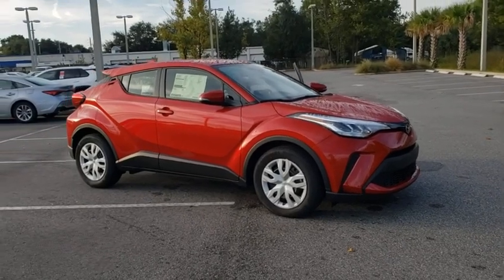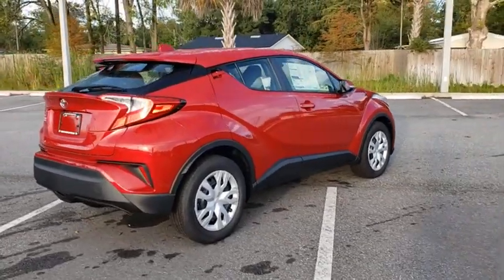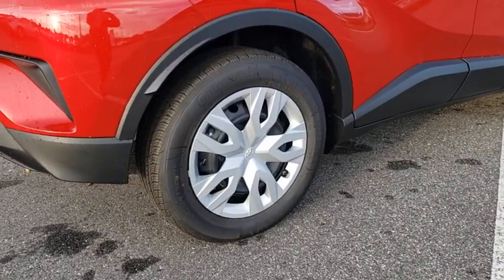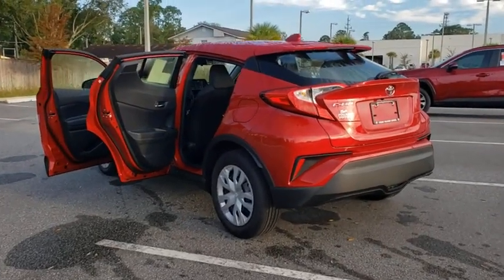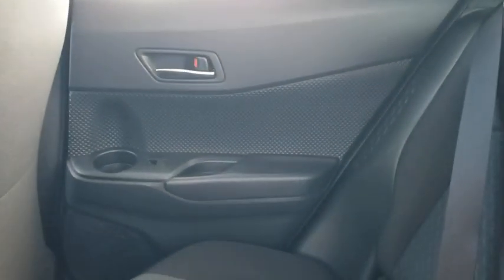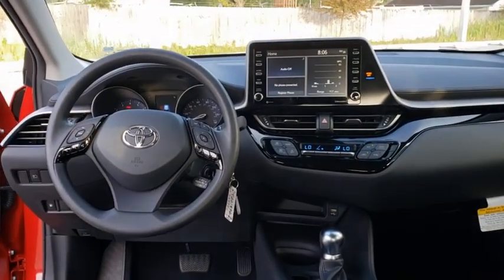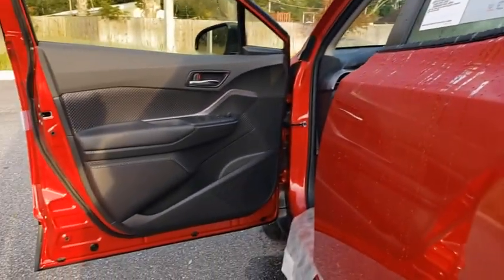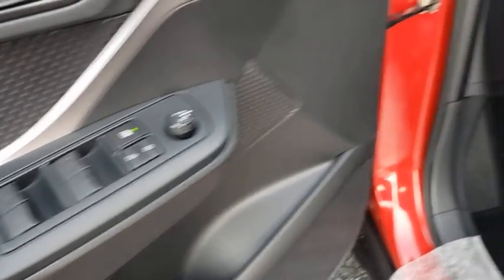2020 Toyota C-HR Jacksonville Beach, Orange Park, Middleburg, Macclenny, Callahan T201896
New 2020 Toyota C-HR available in Jacksonville, Florida at Ernie Palmer Toyota. Servicing the Jacksonville Beach, Orange Park, Middleburg, Macclenny, Callahan, FL area.

Recent Arrival! 27/31 City/Highway MPG Red 2020 Toyota C-HR XLE 2.0L I4 DOHC 16V
Axle Ratio: TBD,Wheels: 7 x 18 Sport Alloy,Front Bucket Seats,Fabric Seat Material,Radio: AM/FM Stereo w/8 Touch-Screen Display,4-Wheel Disc Brakes,6 Speakers,Air Conditioning,Electronic Stability Control,Front Center Armrest,Leather Shift Knob,Power Liftgate,Spoiler,Tachometer,ABS brakes,Automatic temperature control,Brake assist,Bumpers: body-color,Delay-off headlights,Door auto-latch,Driver door bin,Driver vanity mirror,Dual front impact airbags,Dual front side impact airbags,Four wheel independent suspension,Front anti-roll bar,Front dual zone A/C,Front reading lights,Fully automatic headlights,Heated door mirrors,Illuminated entry,Knee airbag,Low tire pressure warning,Occupant sensing airbag,Outside temperature display,Overhead airbag,Panic alarm,Passenger door bin,Passenger vanity mirror,Power door mirrors,Power steering,Power windows,Radio data system,Rear anti-roll bar,Rear side impact airbag,Rear window defroster,Rear window wiper,Remote keyless entry,Speed control,Speed-sensing steering,Split folding rear seat,Steering wheel mounted audio controls,Telescoping steering wheel,Tilt steering wheel,Traction control,Trip computer,Turn signal indicator mirrors,Variably intermittent wipers,Front beverage holders,Auto-dimming Rear-View mirror,AM/FM radio: SiriusXM,Exterior Parking Camera Rear,Auto High-beam Headlights,Emergency communication system: Safety Connect with 1-year trial,Apple CarPlay/Android Auto